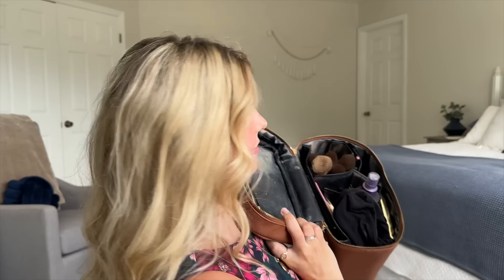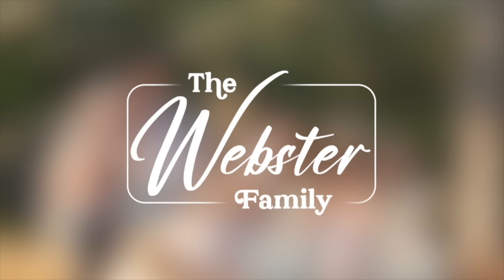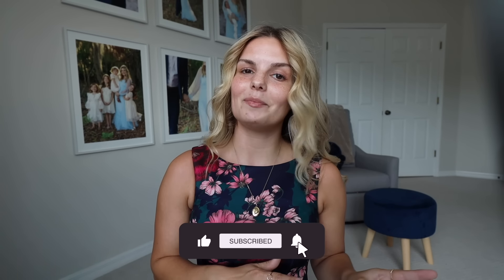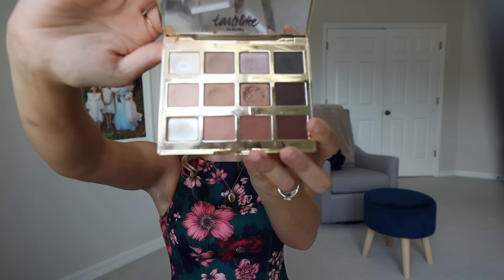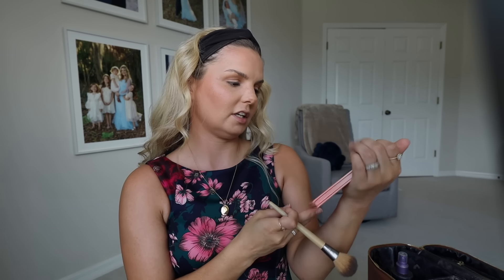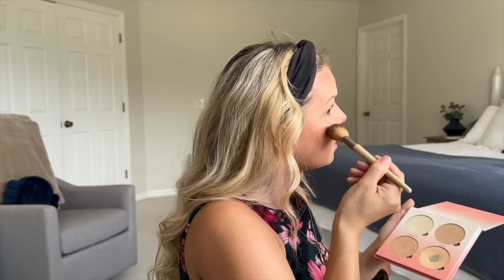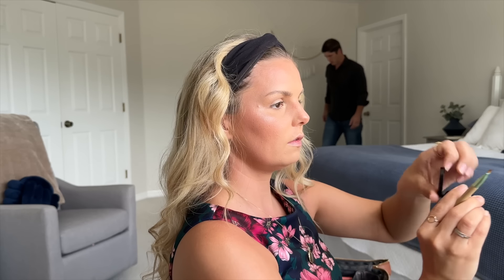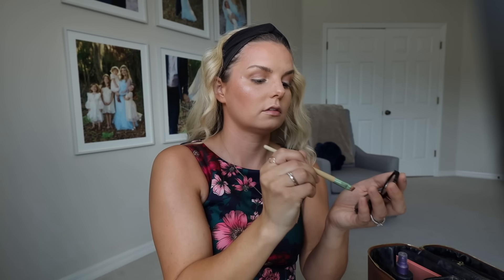My "Date Night" Make Up Tutorial!